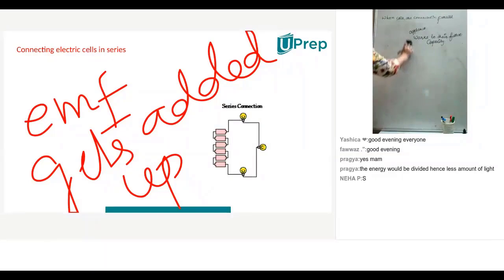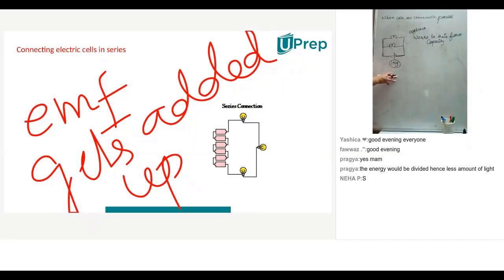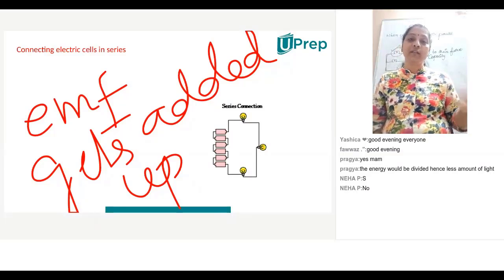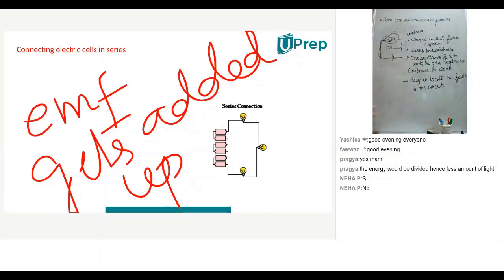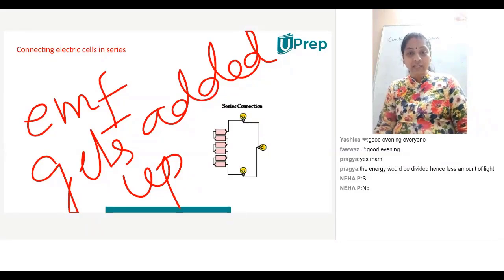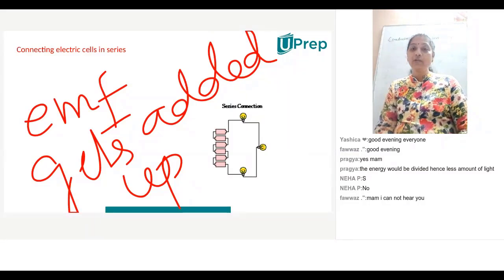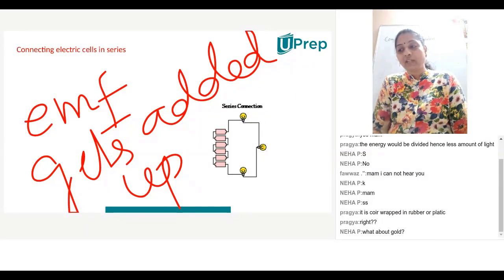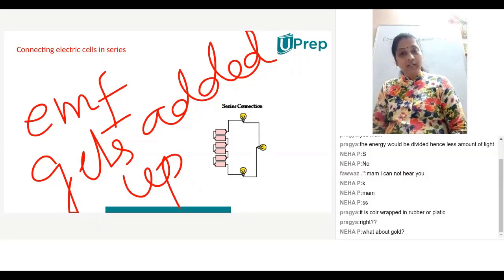Connecting electric cells part 2 | Electricity and Circuits | Physics | Class 6 | UPrep | NEET/NTSE